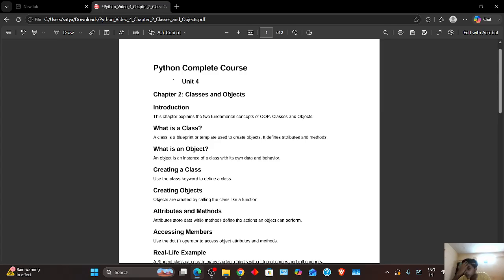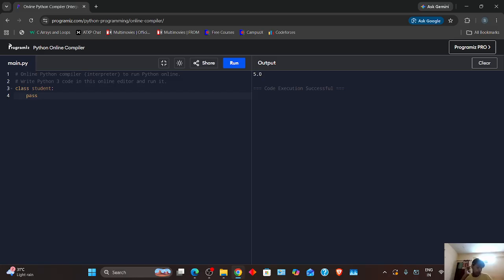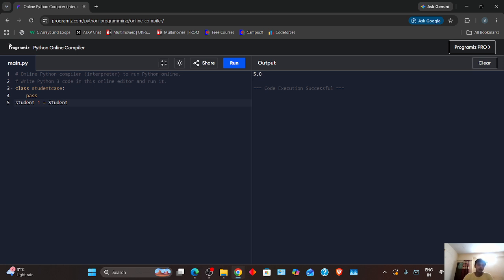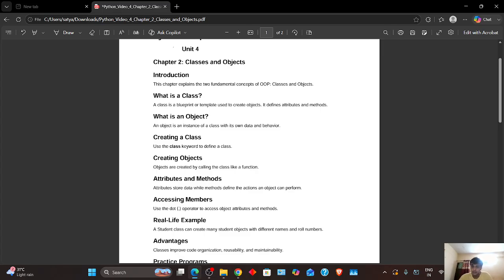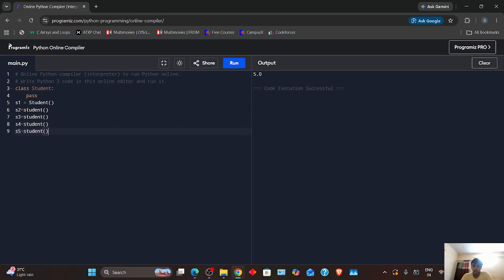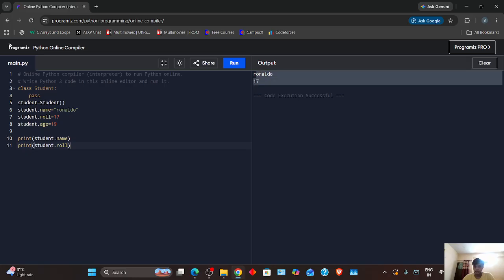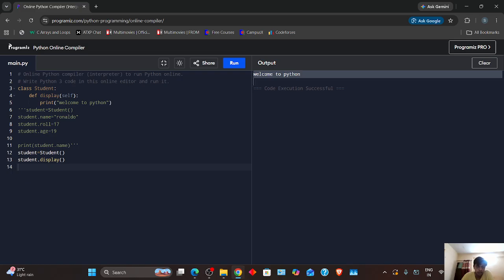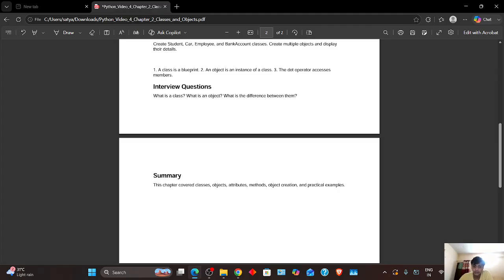Classes and Objects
In this video I will explain you guys about classes and objects